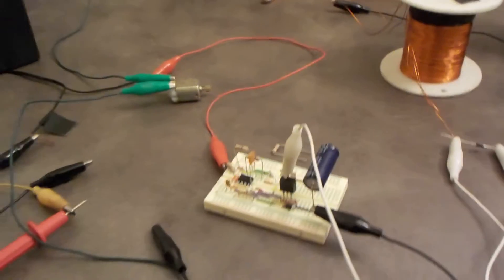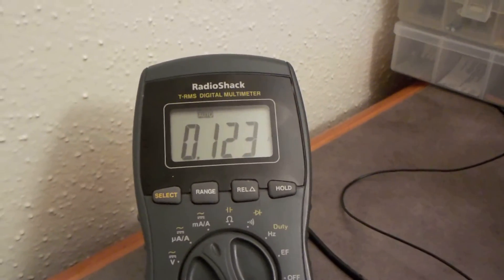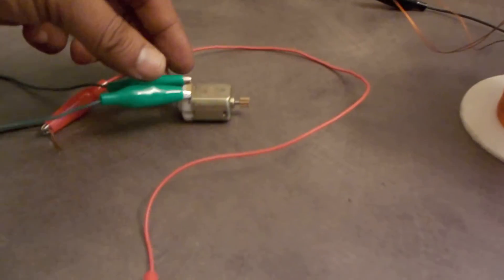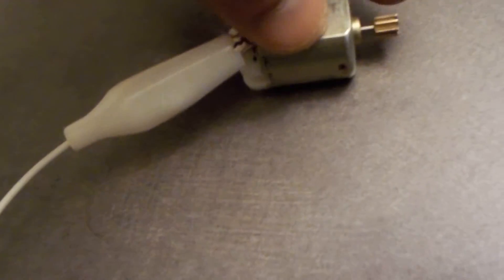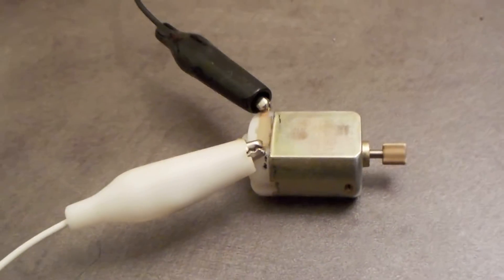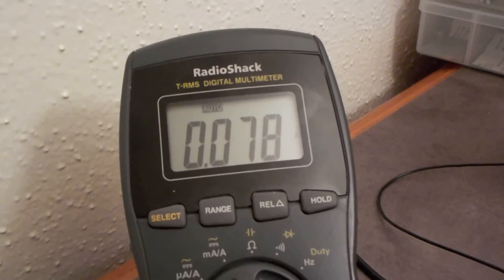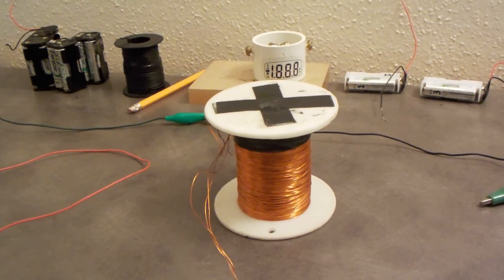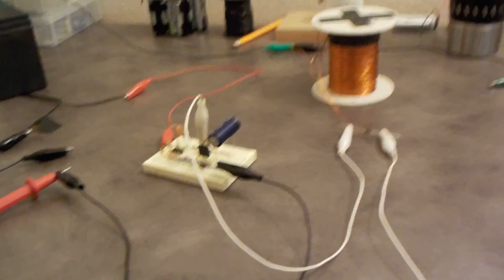Collapsing Field Provides Amplified Current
A collapsing magnetic field when tuned to the natural resonant frequency of the coil can provide an amplified current without too much reflection on the source.

The then amplified current can be done to do many things such as generating a magnified magnetic field in which more wire (electrons) can be placed in it.

The beginning of the Tesla coil for Power Amplification. So far I have easily seen a current magnified up to over 1000 times.